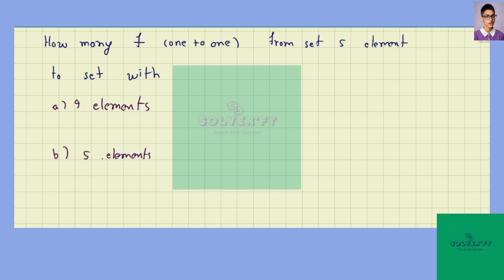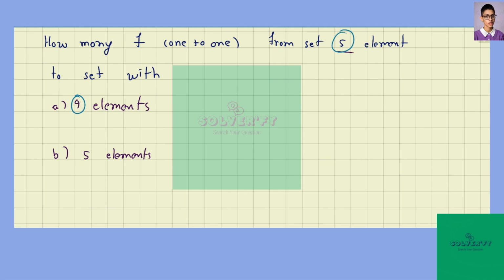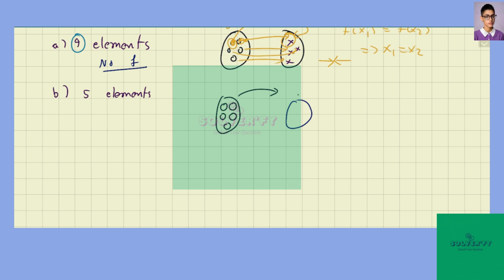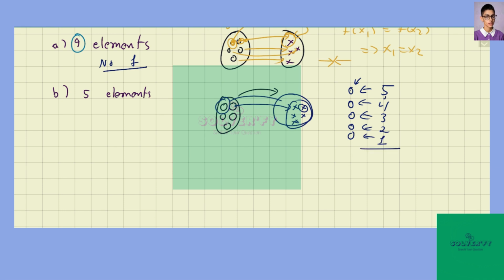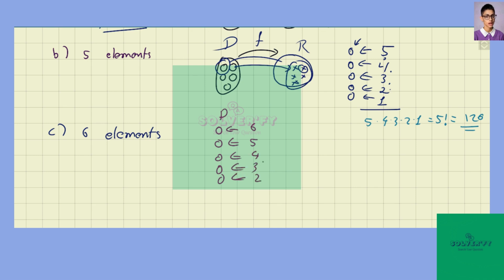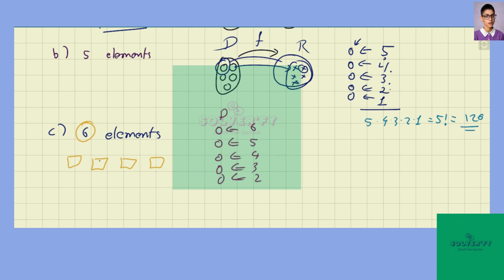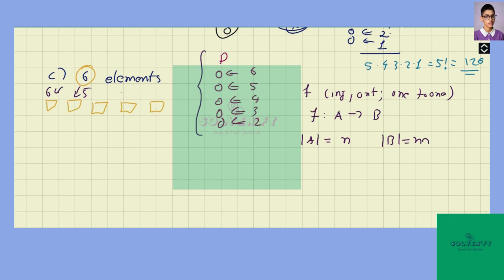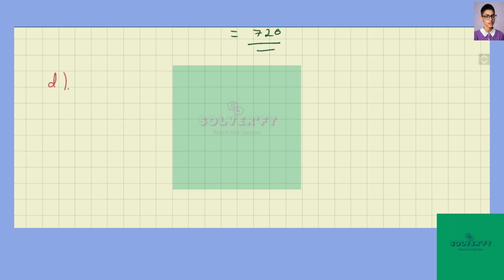[Math] How many one-to-one functions are there from a set with five elements to sets with the fol